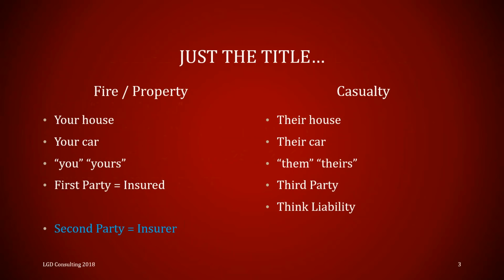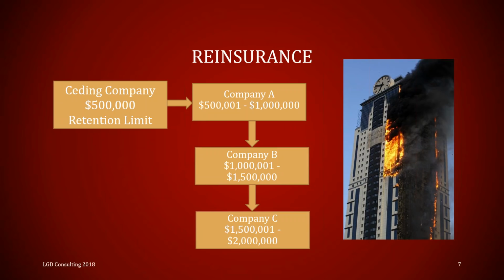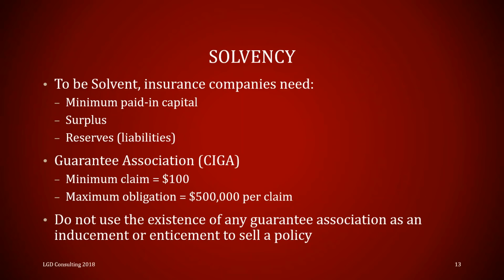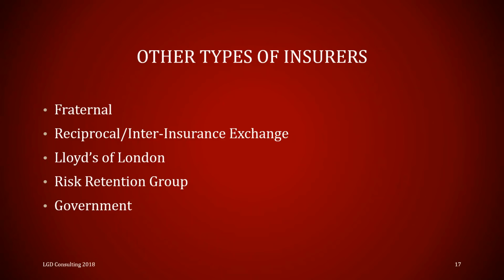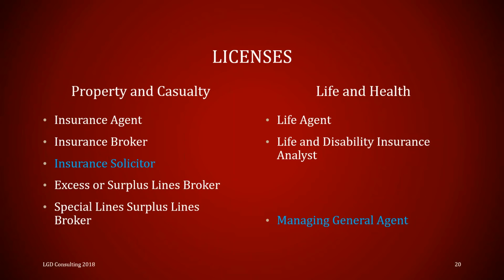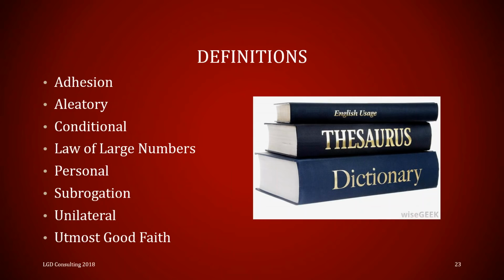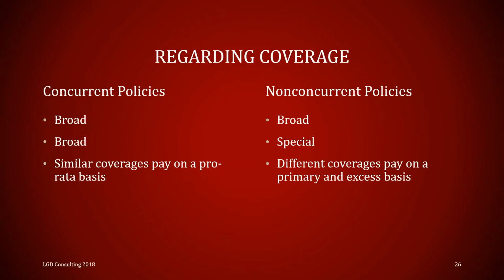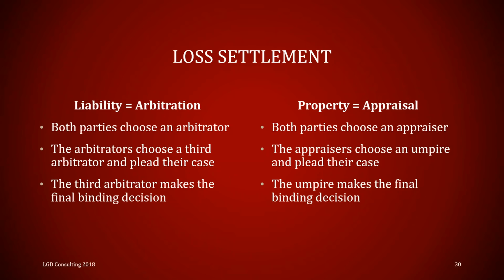Property and Casualty Exam Prep (2018)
For ad-free webinars, register to our online courses Q&A via email/phone is only available after registering.
Keep in mind, although this is from California, the concepts presented here work in all states.  There are 3 areas that may be different in some states.